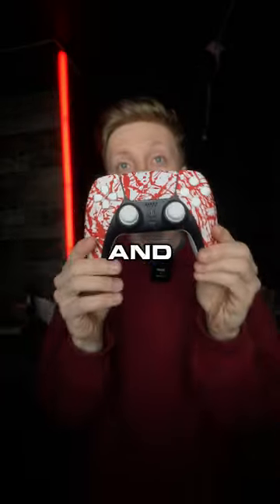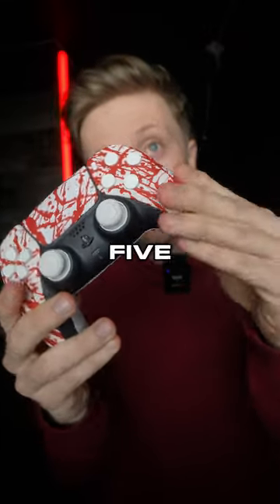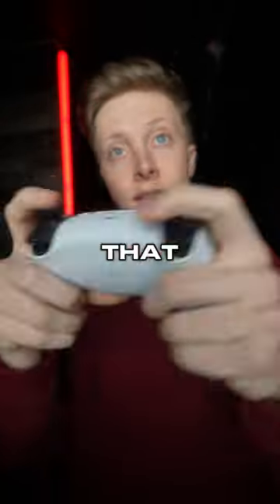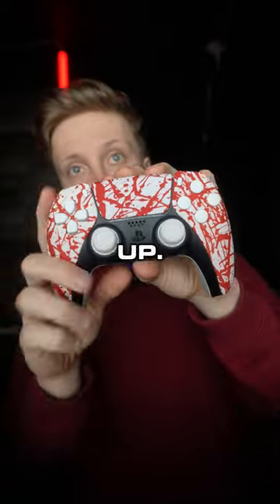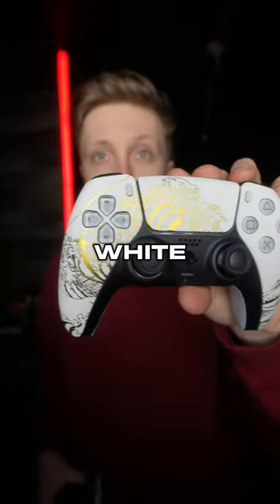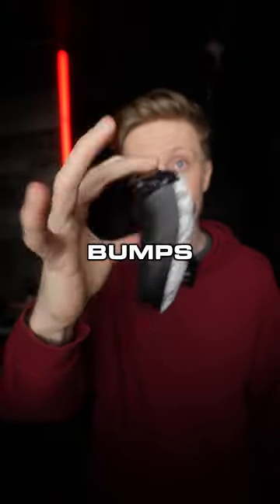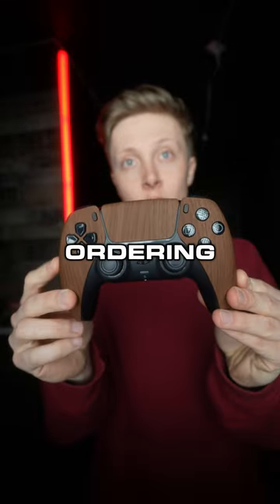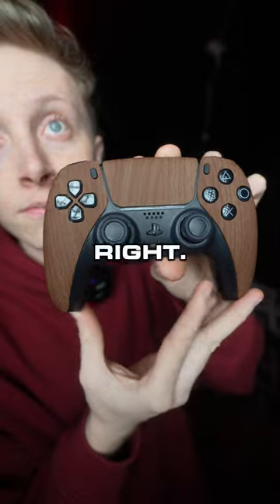THE FASTEST SHIPPING PRO CONTROLLER!